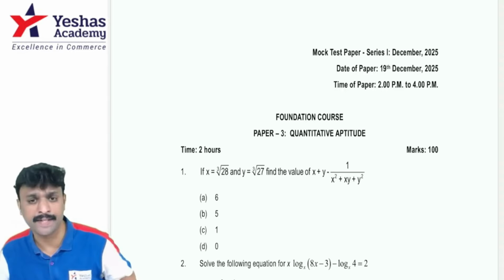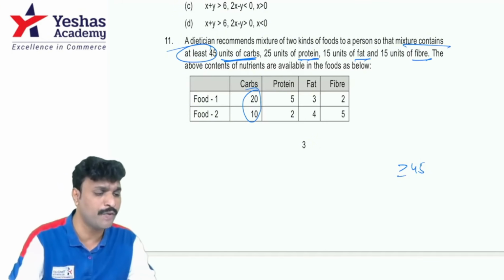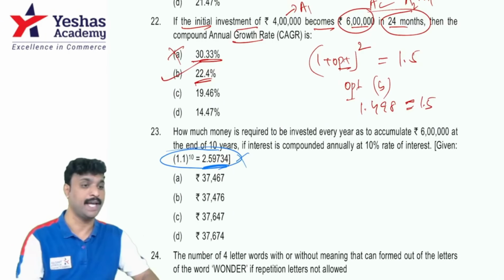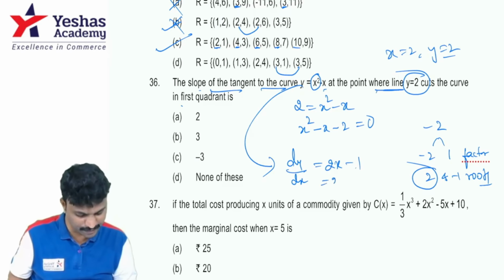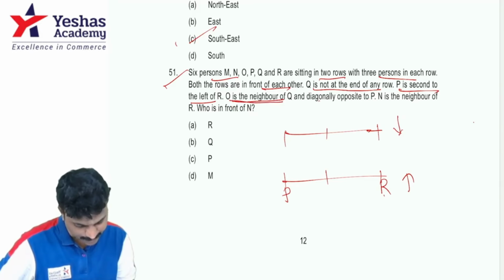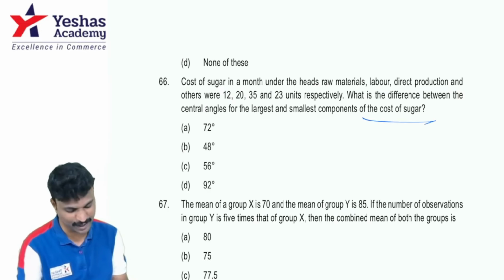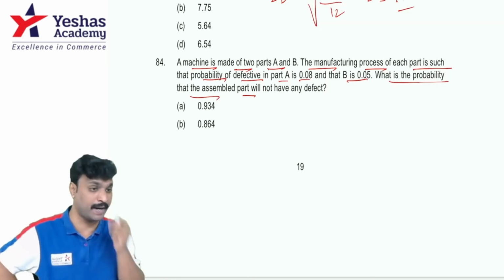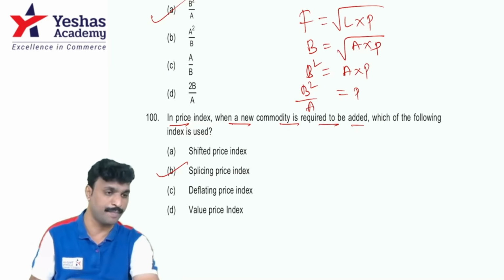Mock Test Series 1 Jan 2026 | Quantitative Aptitude | CA Foundation | Yeshas Academy | Chethan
Worried after writing the ICAI Mock Test?
You should be — because ICAI made 5 mistakes in the Quantitative Aptitude Mock Test Paper for Jan 2026! 😳

In this video, we break down the exact questions that were wrong, the correct logic behind each one, and how YOU should approach similar tricky questions in the exam.

If you’re writing CA Foundation Jan 2026, this analysis is extremely important.
Mocks are meant to prepare you — but only if you learn the right method, not the wrong key.

🔍 What We Cover in This Analysis

All 5 incorrect questions in ICAI’s QA Mock Test

Correct answers with proper logic

Shortcuts & alternate methods

How ICAI frames trick questions

Must-avoid mistakes before the exam

How to use MTPs, RTPs & PYQs effectively